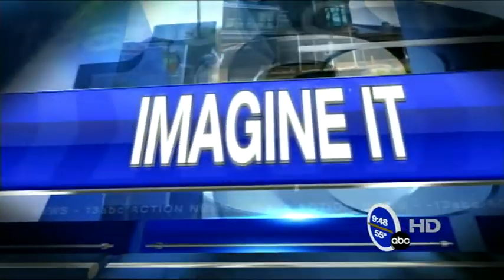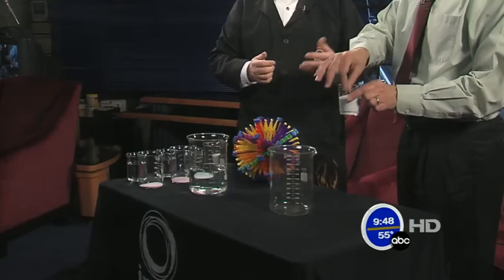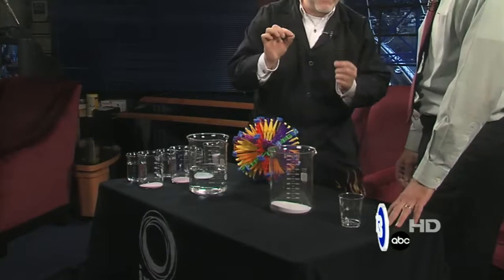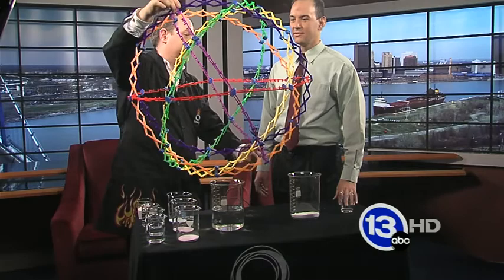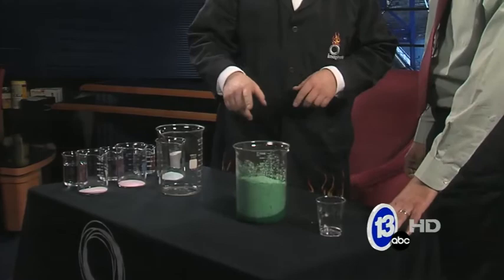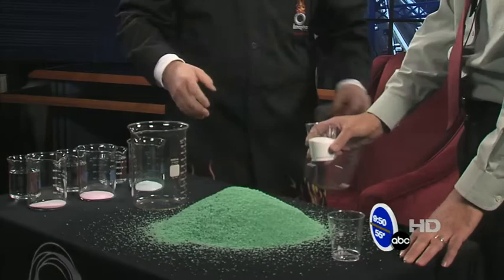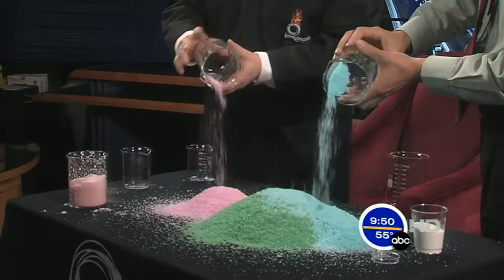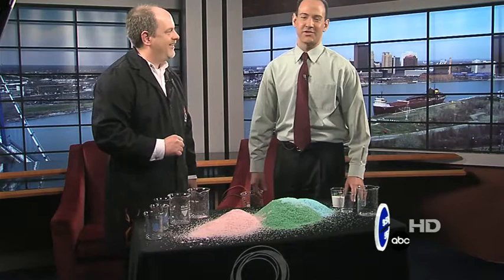Instant Snow for St. Patrick's Day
Ever wonder how they make snow for movies? Learn how instant snow is made with our Chief Scientist Carl Nelson from Imagination Station.